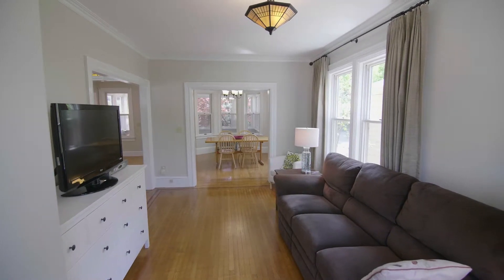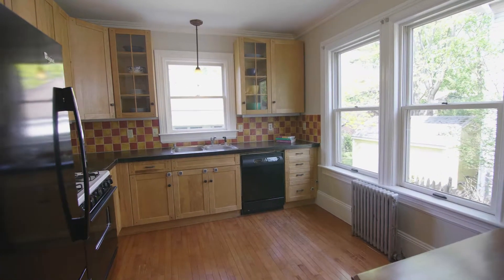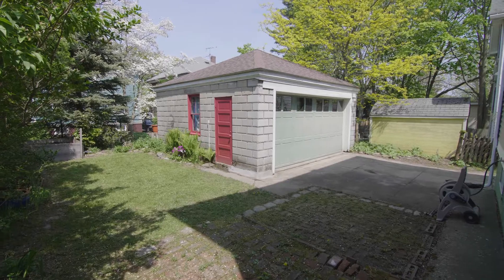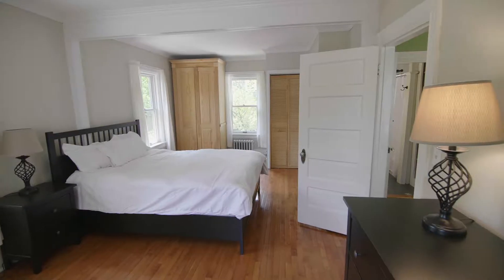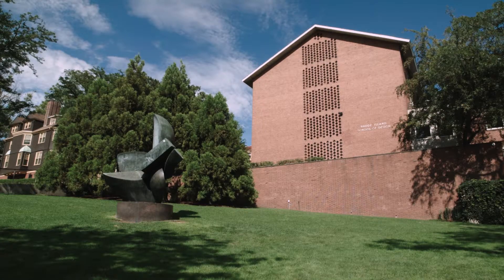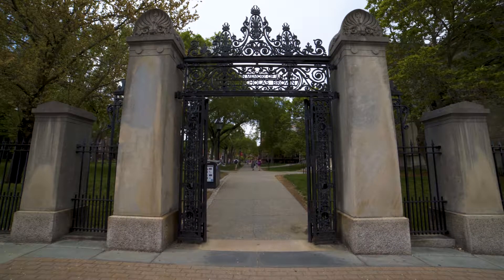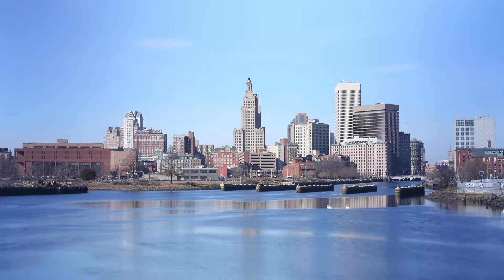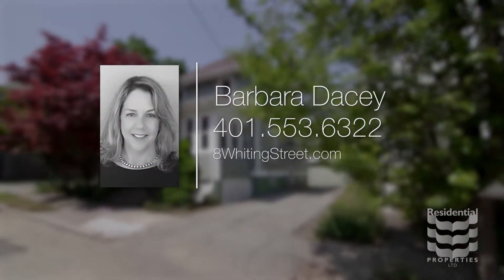8 Whiting Street, East Side Of Providence, RI 02906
This delightful 1916 Craftsman Colonial boasts curb appeal and interior charm. Period details have been preserved while blending numerous updates. The interior of the home is full of natural light and expansive open space that provides a terrific layout f